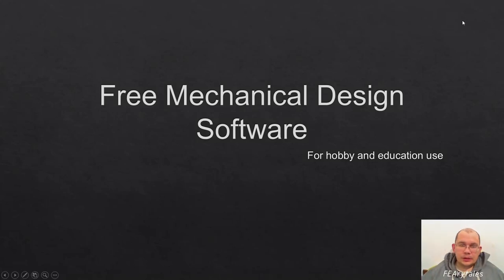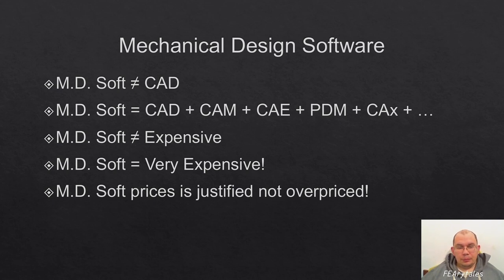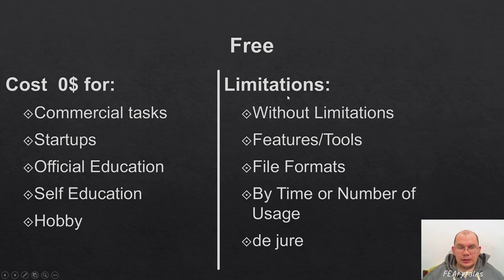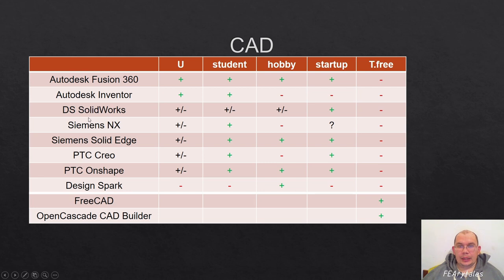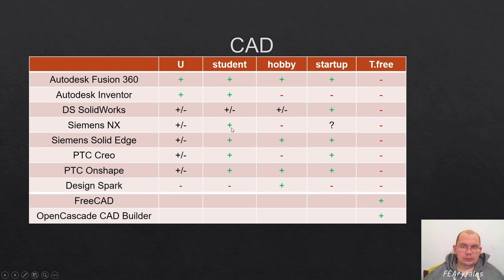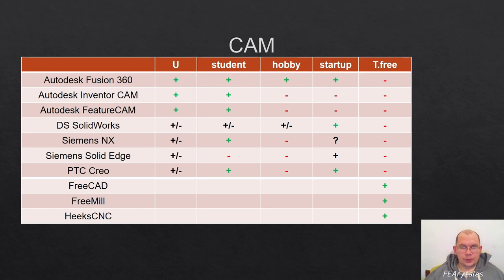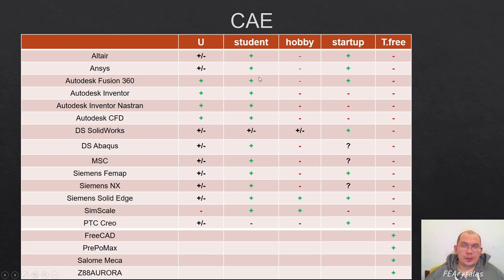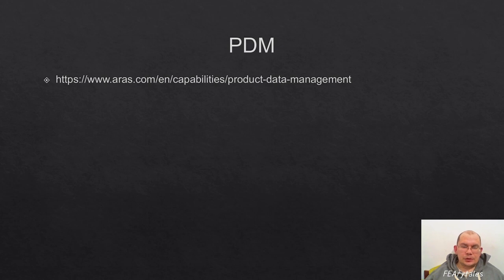Free Mechanical Design Software (for student and hobbyist)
Some Commercial Software have special FREE license types for Educators, Students, Hobbyist-Makers, Startups. Video provide List of software for Design,  describe some limitations of free license
👉Details in description👇